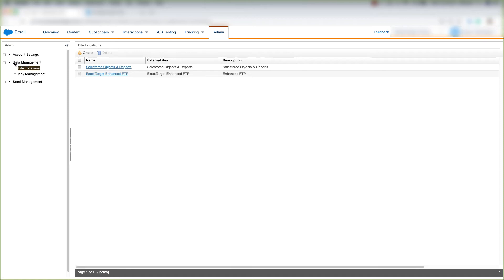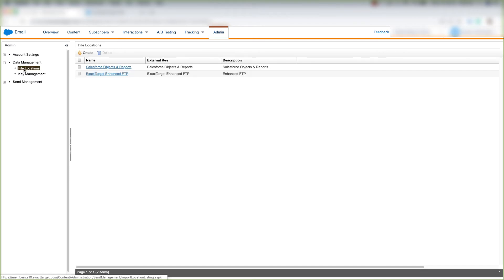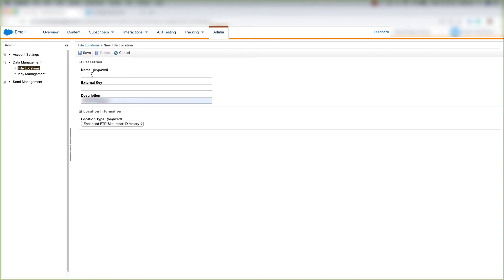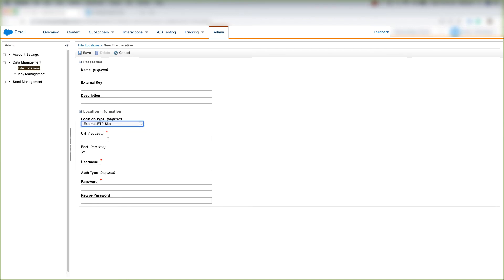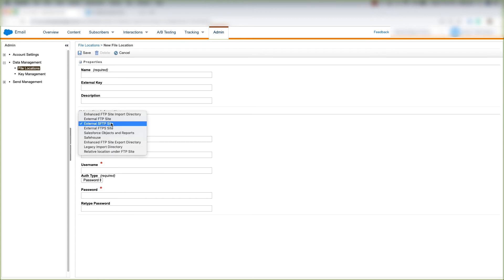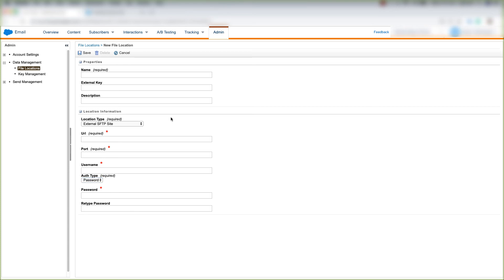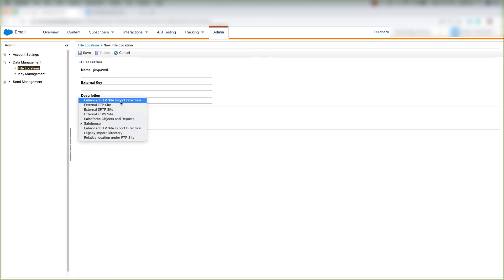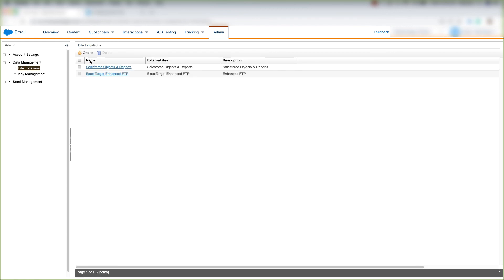Marketing Cloud | 'File Transfer Location' | Data Management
In this video I'll show you how to Create a File Transfer location in Marketing Cloud.

Here's how to create a File Transfer location according to Salesforce Marketing Cloud Documentation:

Create a file transfer location through Data Management in Marketing Cloud Setup by following these steps. After you complete this procedure, you can create a file transfer activity that uploads a file to or downloads a file from this location. You must have administrator privileges to use this procedure.

1. Click Setup.

2. Under the Data Management section, click File Locations.
- The File Locations workspace appears.

3. Click Create.

4. Complete the information in the Properties section:
- Name - The name of the file location. This name appears as a valid value in the File Location field when you create an activity. You use this name to identify the activity in the application.
- External Key - A value you choose that uniquely identifies the file transfer location. You use this value to identify the file transfer location when using the API.
- Description - The description of the file transfer location. You use this description to further help identify the file transfer location within the application.

5. Complete the information in the Location Information section:
Location Type - Identifies the type of file transfer location. Valid values include:
- Marketing Cloud Enhanced FTP Site Import Directory - If you select this value, you do not need to provide any further information in this section.
- External FTP Site
- External SFTP Site
- External FTPS Site
- Safehouse
- Marketing Cloud Enhanced FTP Site Export Directory
- Relative location under Marketing Cloud FTP Site - if you select this value, provide the relative folder path using an entry formatted like the example folderPath\folderPath\. Do not include a leading \ in your path.

- URL - The URL of the file transfer location.
- Port - The port used to transfer data. This value defaults to 21 for unsecured locations, and you can set the port to 22 for secure FTP locations.
- Username - The username the activity uses to log in to access the files.
- Password - The password the activity uses to log in to access the files.
- Retype Password - The confirmation of the password.

6. Save.